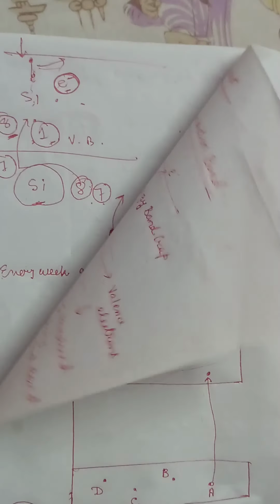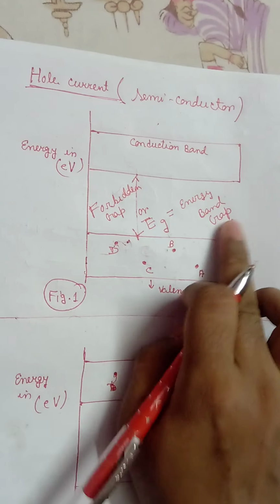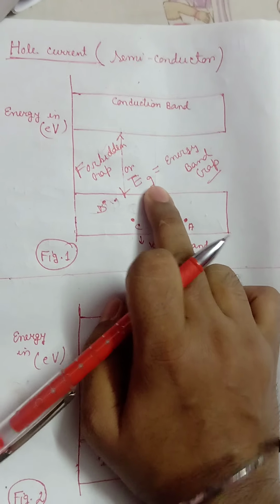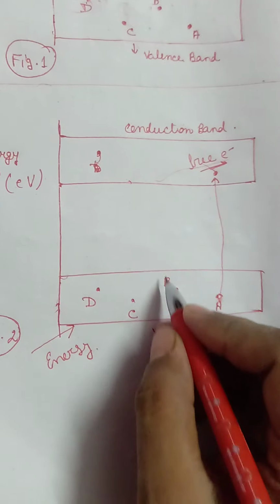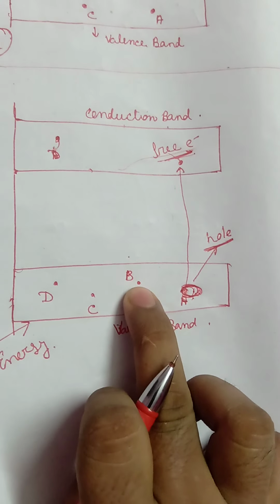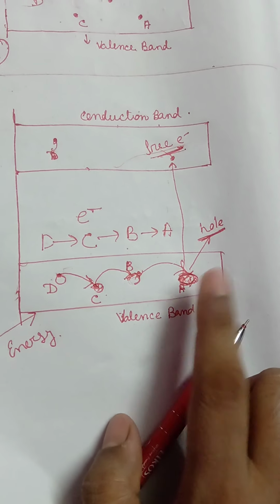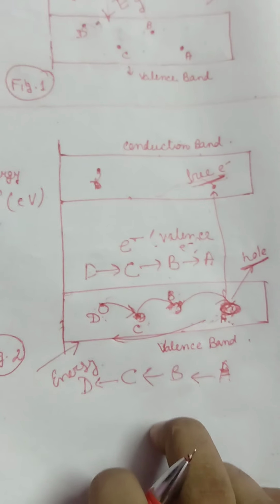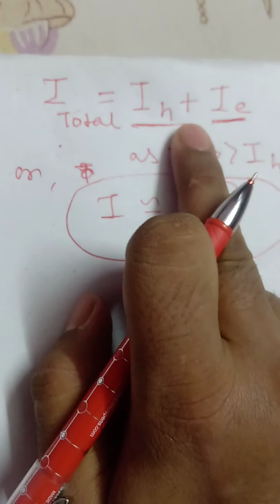27 June 2020